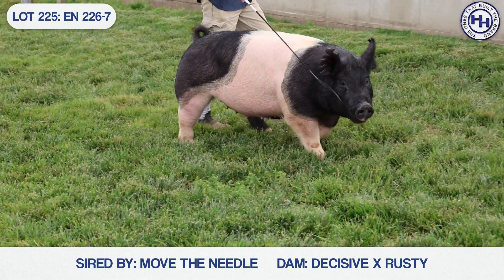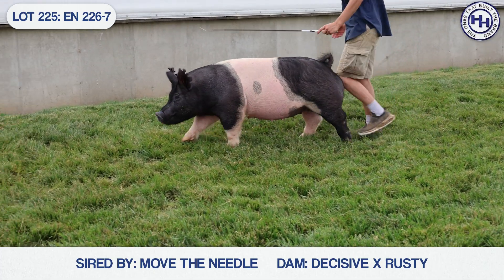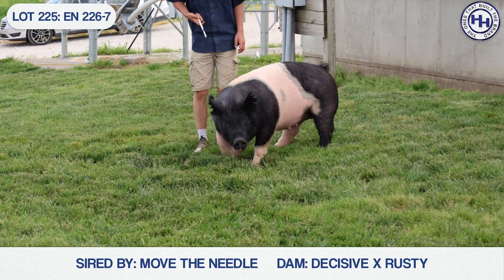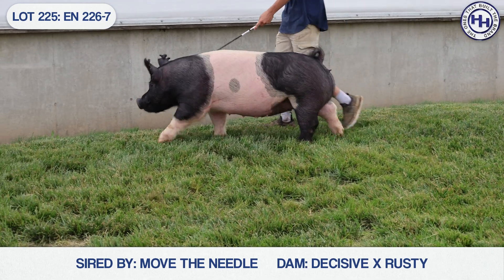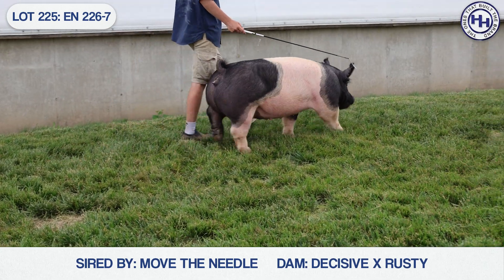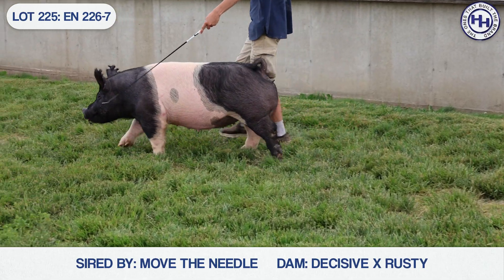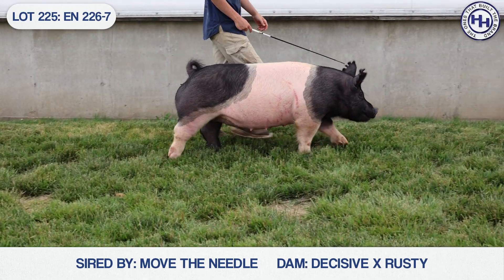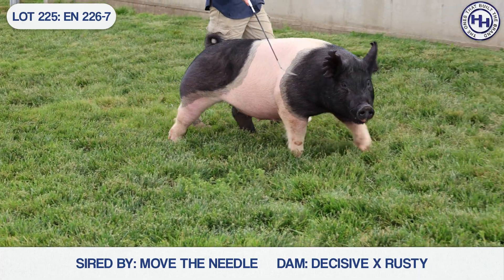LOT 225 - HH Built The Brand Sale 5.24.24